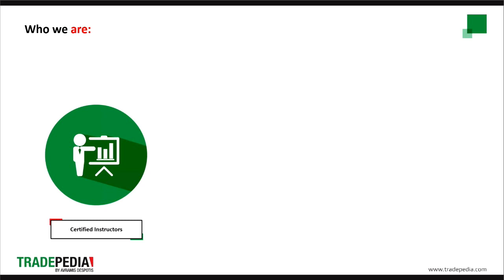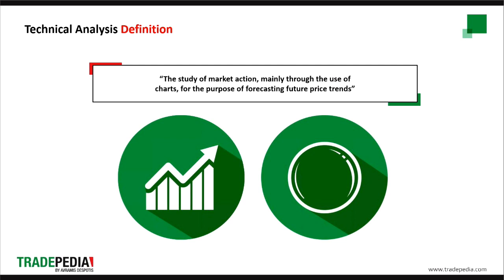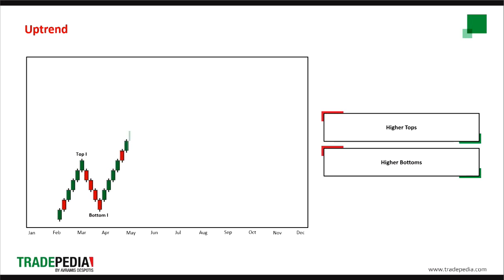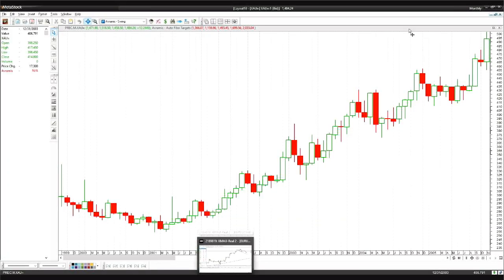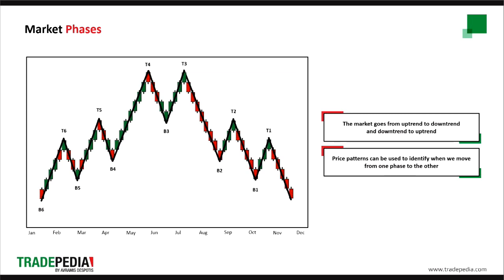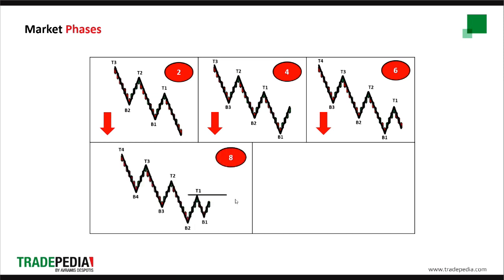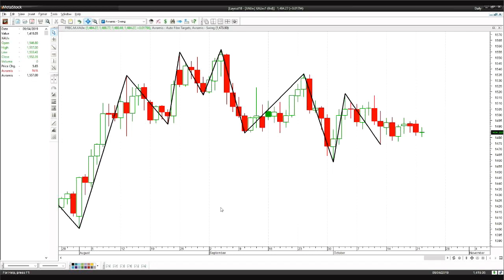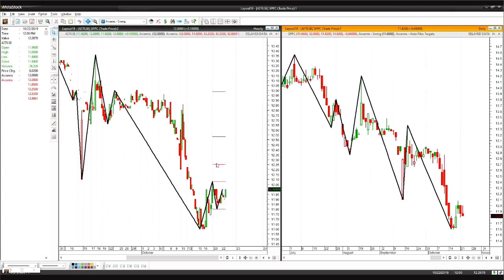Trading with only one indicator with Tradepedia